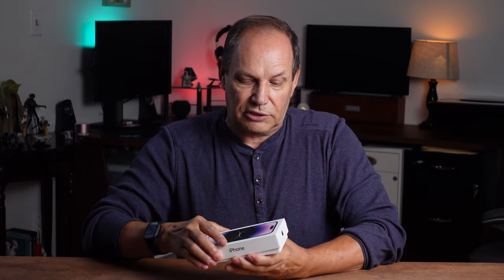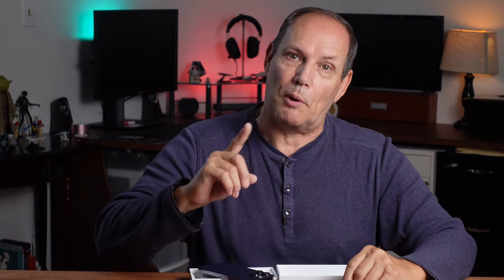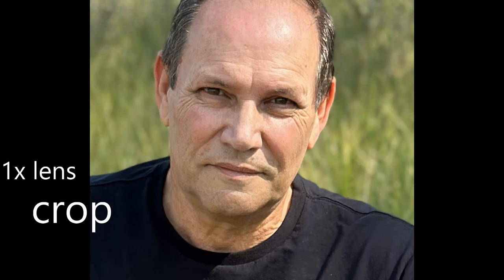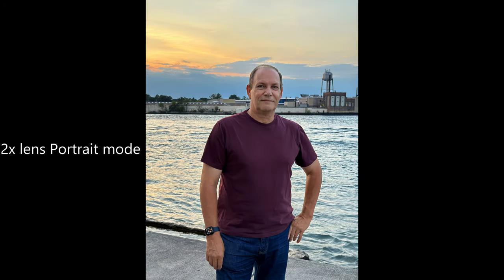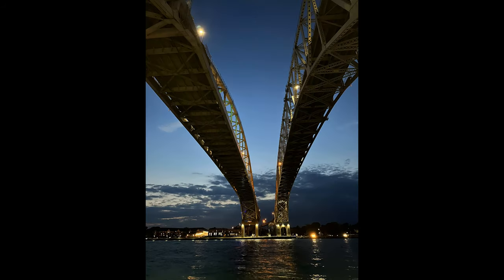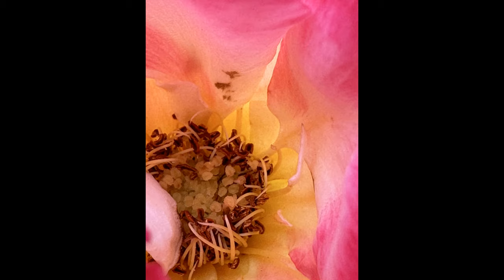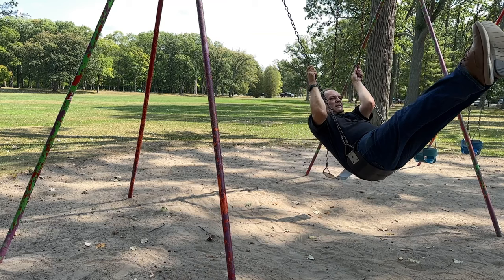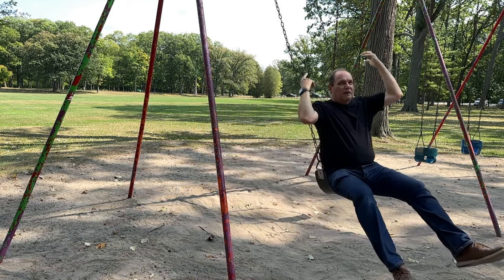iPhone 14 Pro Unboxing & CAMERA TESTING NO ONE IS SHOWING YOU!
I focus on the photo and video capabilities of the iPhone 14 Pro deep purple.
We will take an in-depth look at images, camera features, video, all done in bright light, low light and nighttime.
We put the iPhone 14 Pro through all the tests.